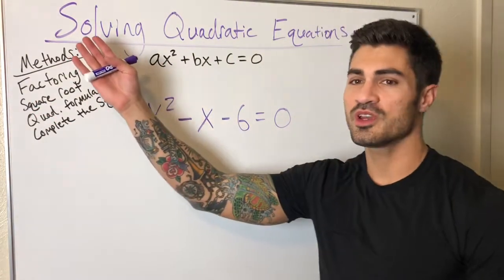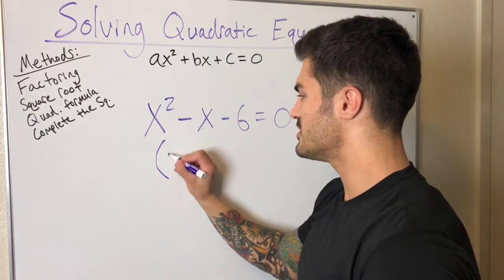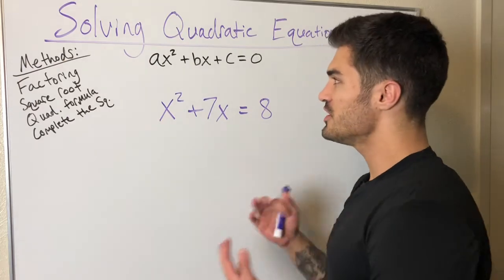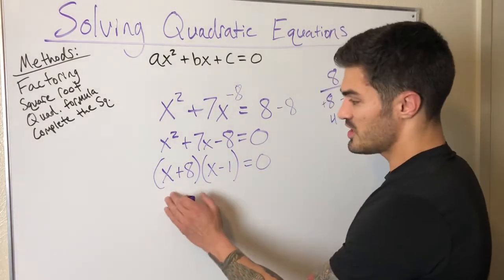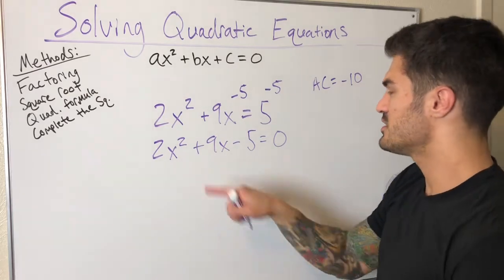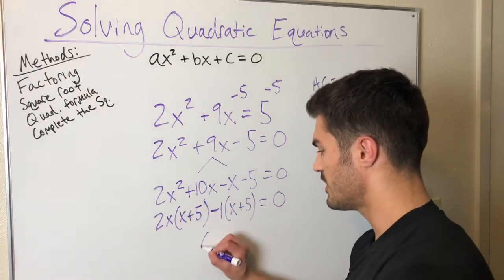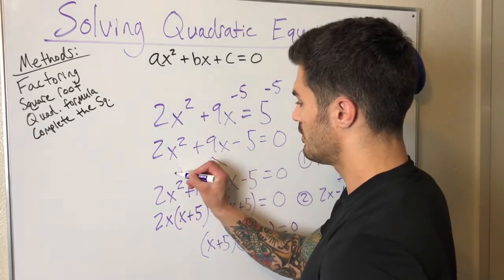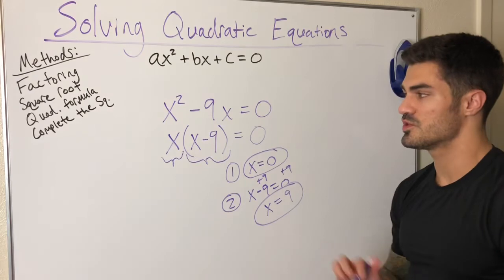How to Solve Quadratic Equations by Factoring (part one)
In this video, I explain how quadratic equations can be solved by factoring!